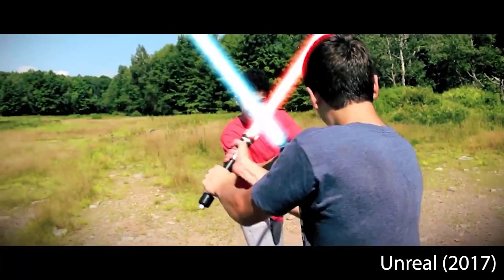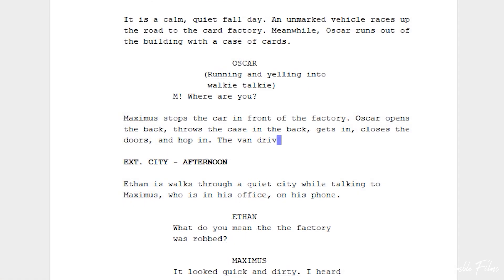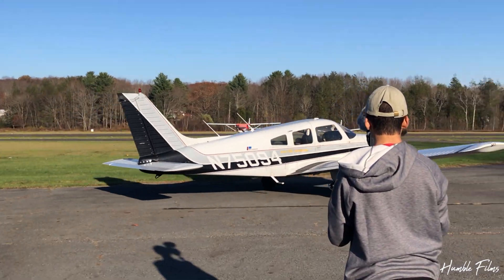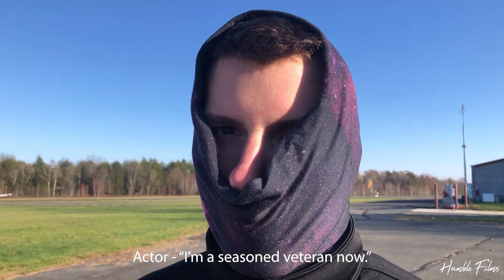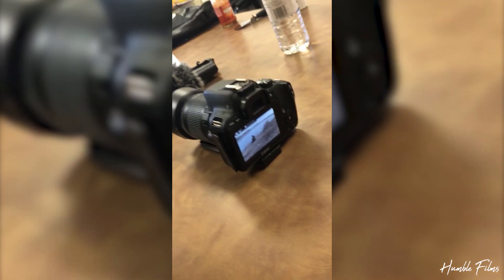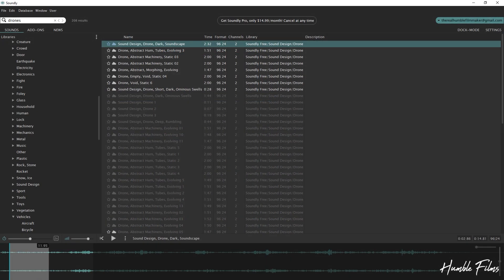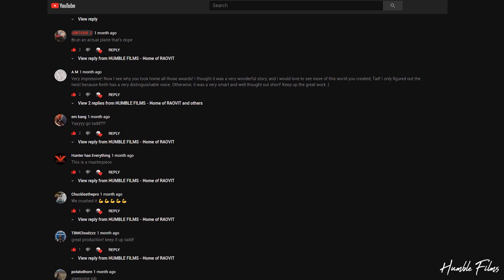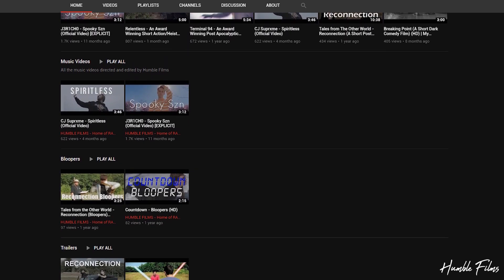Relentless | Behind the Scenes (HD)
"Relentless Behind the Scenes" is a brief look into the creation of the fan favorite film "Relentless". From funny bloopers, to an insight on the creation, check out this exclusive inside look into what went into making such an ambitious film on such a small budget!

"Relentless" won a first place in digital movie against at the 2020 PA Media and Design for my regional competition. It will soon be judged for the state level of the competition.

I own all of the images used in this video. The required credits are listed below.

Songs:
(No Attribution Required)
Feelin Diff by: Text Me Records / Jorge Hernandez
Easy Sunday by: Bad Snacks
(Attribution Required)

This video is a copyright of Humble Films 2020 and should not be downloaded, remixed, or re-uploaded under ANY circumstances